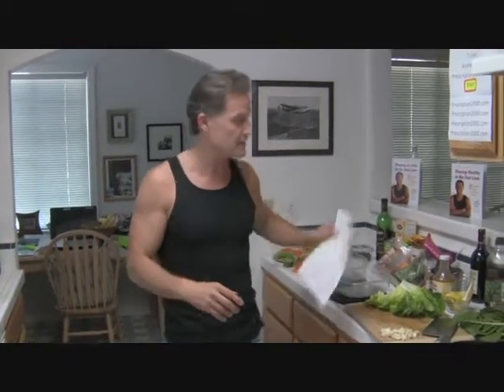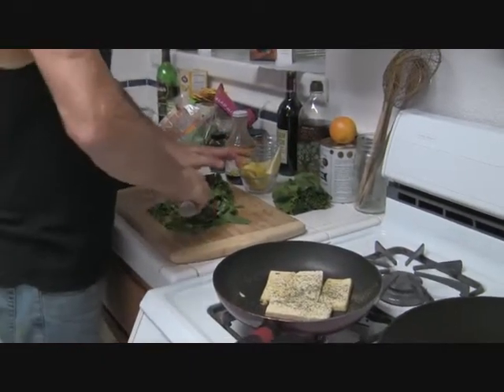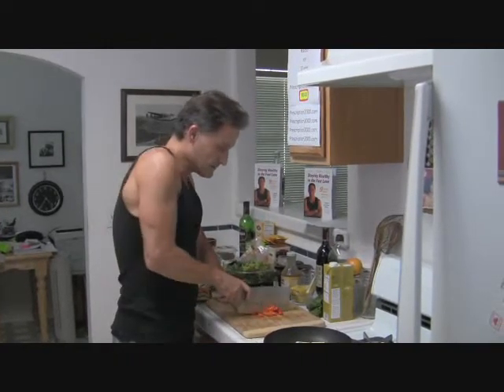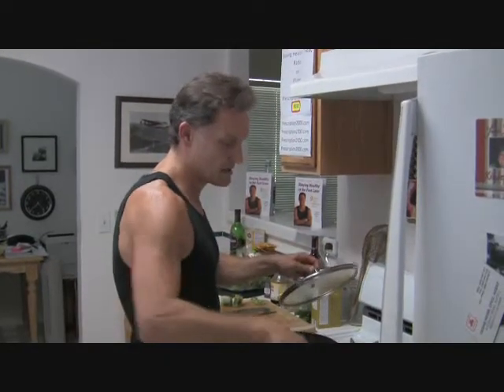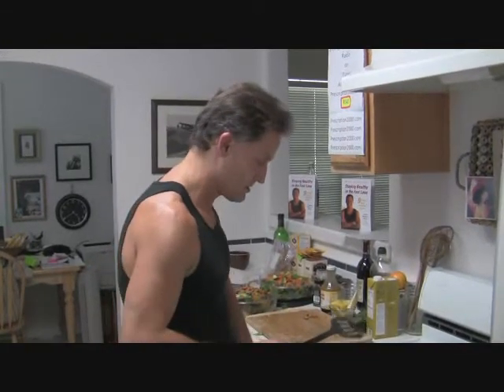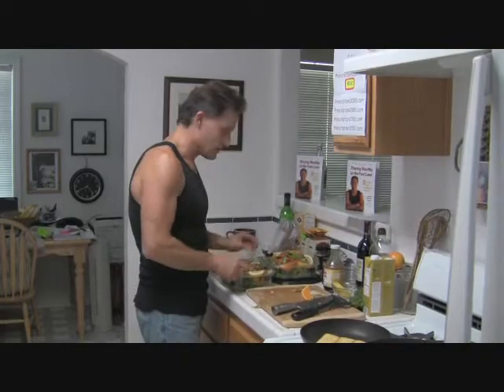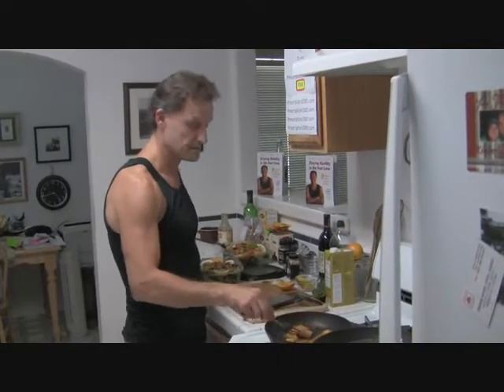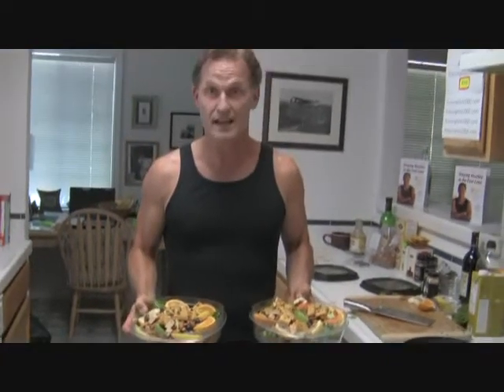Sloppy Vegan Cooking Show (Super Salad!)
The Sloppy Vegan Cooking Show's purpose is to demonstrate quick, healthy plant-based meals that are design to be cooked in 5-15 minutes with simple foods from your regular grocery store.